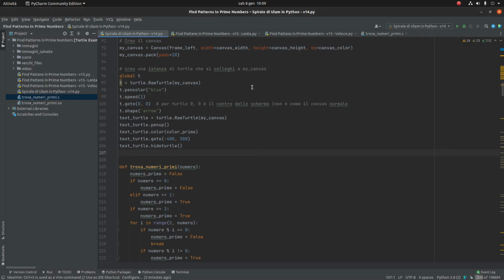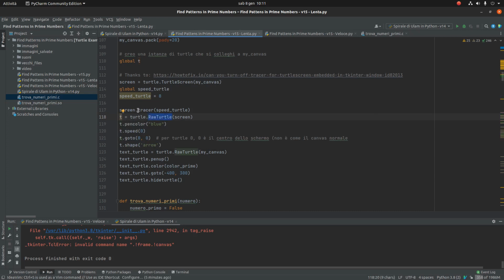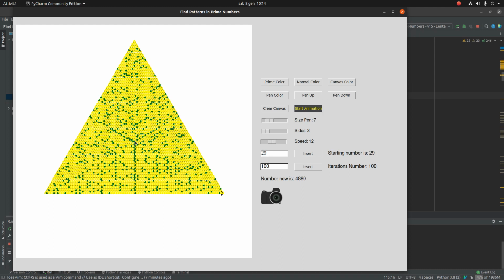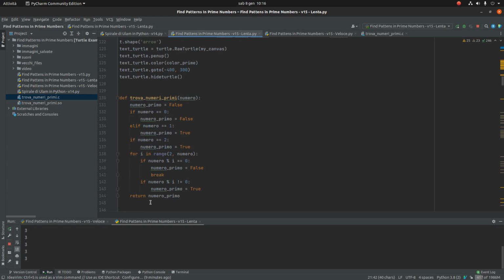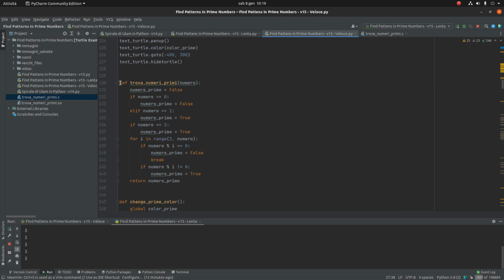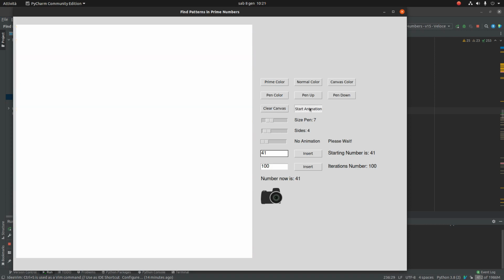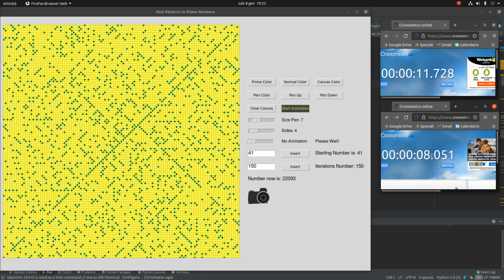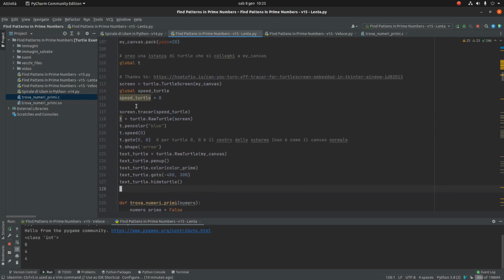Find Patterns in Prime Numbers with Python, Tkinter and Turtle - Increased Speed in Animations!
This another version of the program written in Python to find patterns in prime numbers.
I show how to increase the speed of the animations in turtle method:
1) with the speed() method
2) with tracer()
3) importing in python a function written in C.

Very important: when you import a boolean function written in C in your python code the c function doesn't returns True or False but 0 or 1!!!

This is the link to the project in GitHub for the Windows version:

Paolo Maria Guardiani